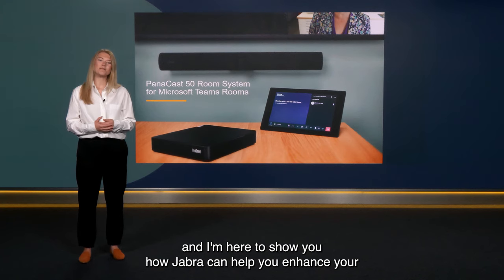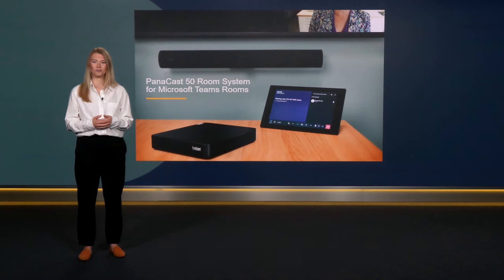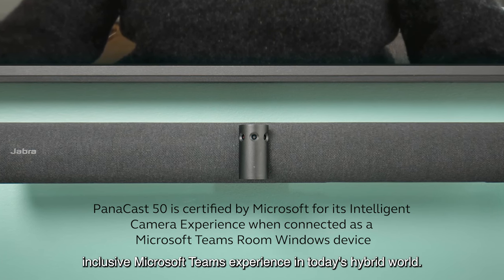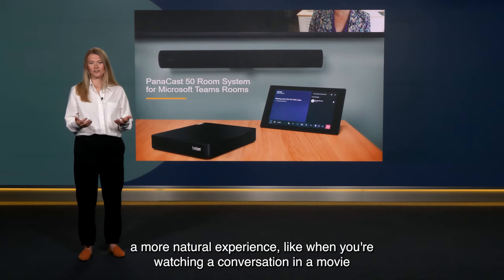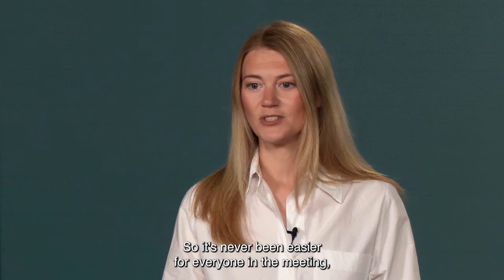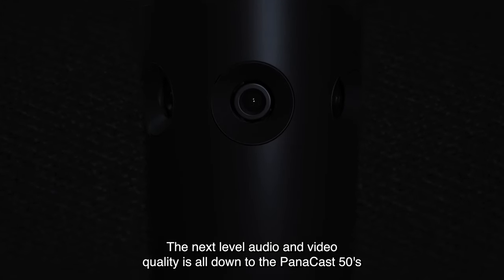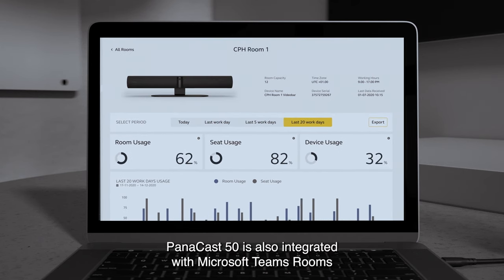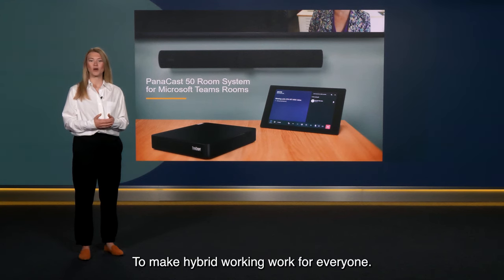Jabra PanaCast 50 Room System for Microsoft Teams Rooms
The Jabra PanaCast 50 Room System is a complete video conferencing solution that enables small and medium rooms to play host to more inclusive, more immersive virtual meetings.

We deliver innovative video collaboration experiences that make hybrid working, well, work. This combined solution from Jabra and Lenovo simplifies video conferencing for increased productivity.